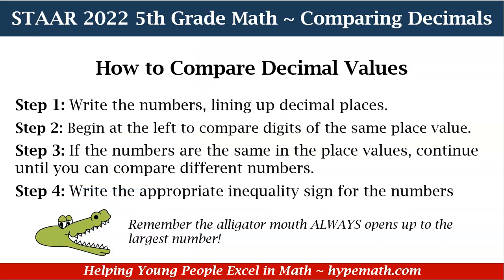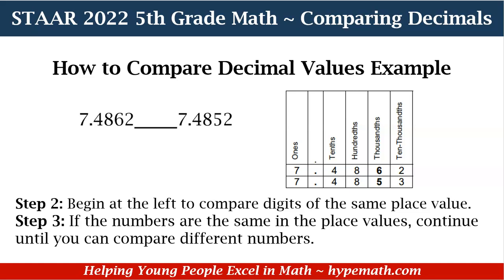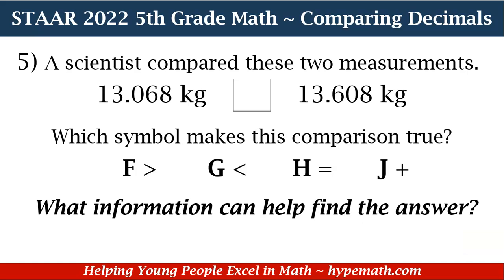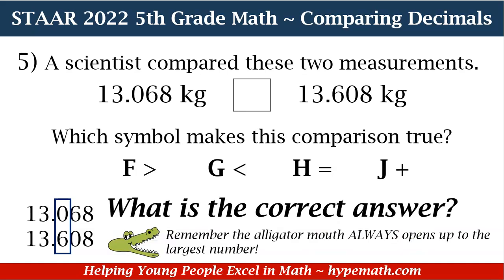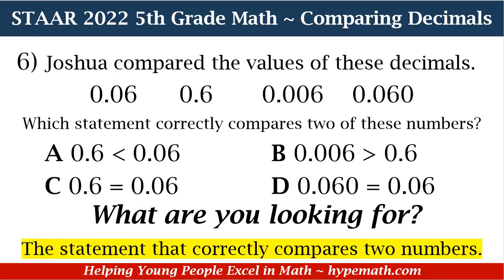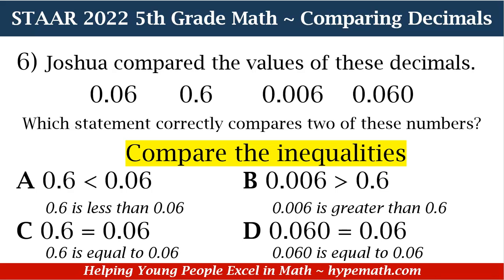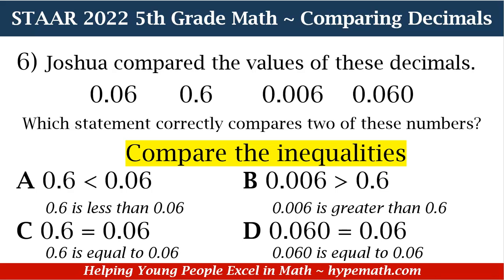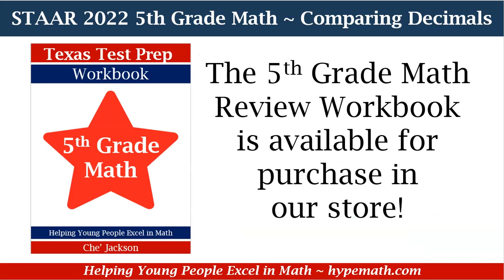2022 STAAR Math ~ 5th Grade (Compare and Order Decimals) Part 2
2022 Texas STAAR Test Prep Workbook for 5th Grade Math Workbooks are available to purchase in our store ~ and 2022 Texas STAAR Test Prep 5th Grade Reading Workbooks are available to purchase in our store ~

In this 2022 Texas STAAR Test prep video, 5th Grade students will review how to compare and order decimal place values.